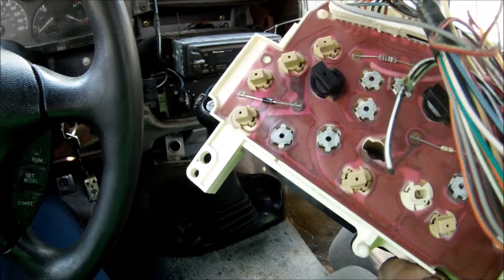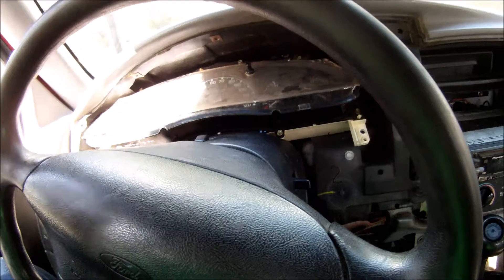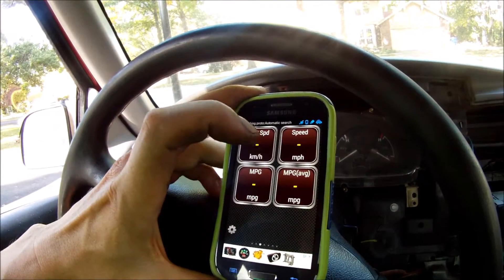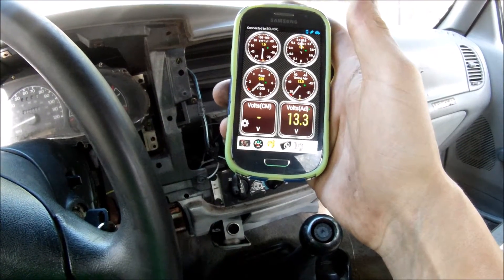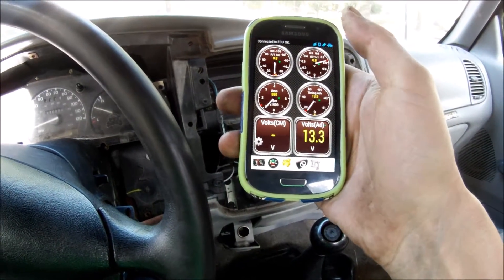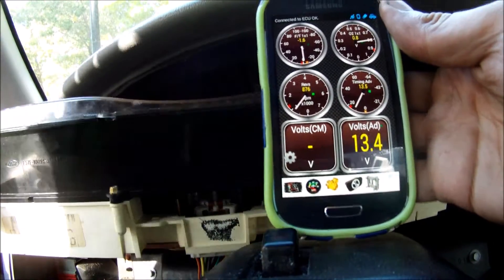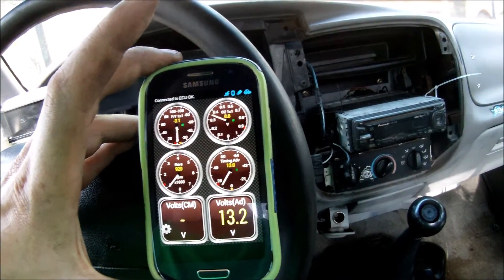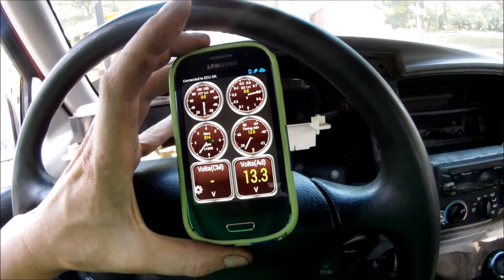New Alternator NOT Working? Here's a Reason Why on a Ford Ranger/Explorer.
This one little thing caused my alternator to quit charging the battery.